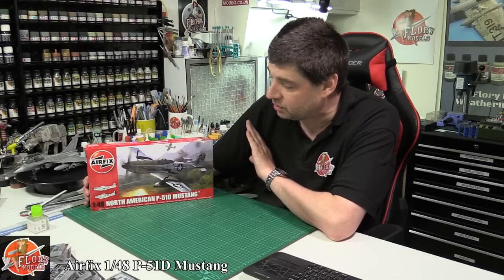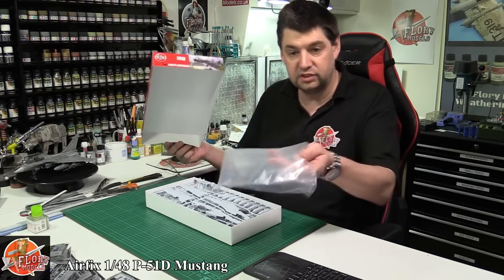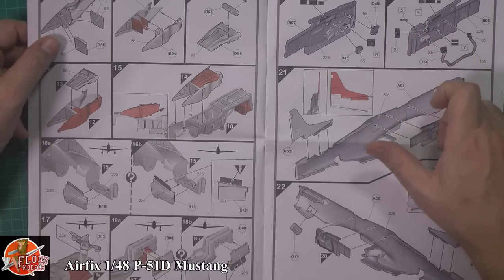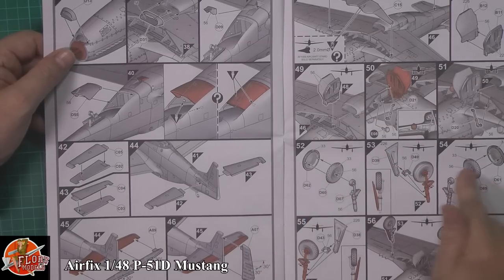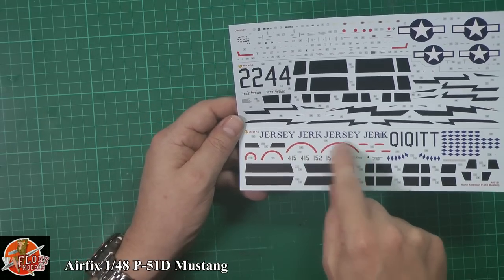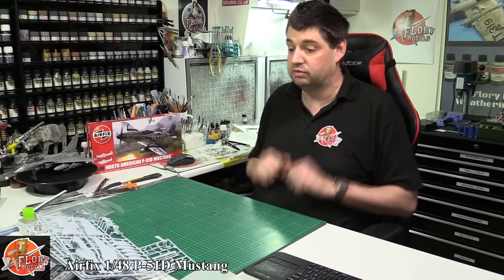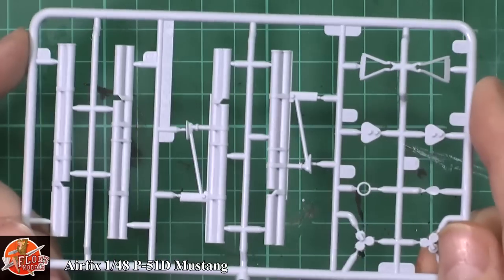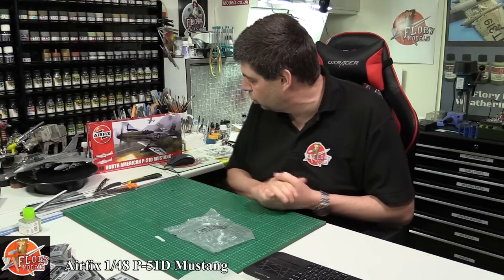Airfix 1/48 P-51D Mustang review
Airfix 1/48 P-51D Mustang  £20.00 Plus  £5.00 P&P